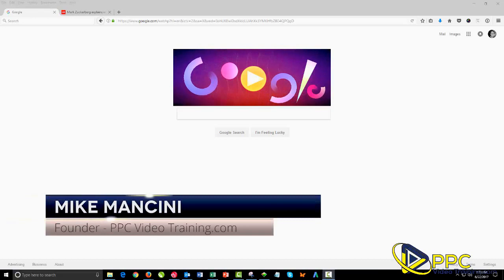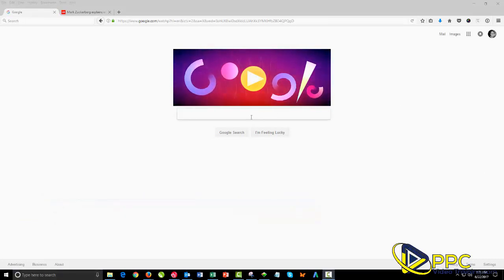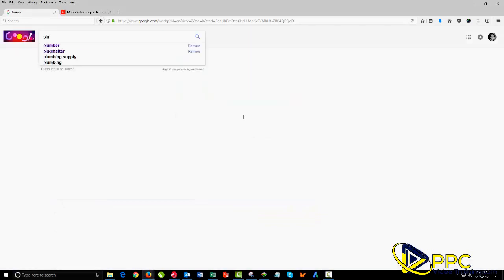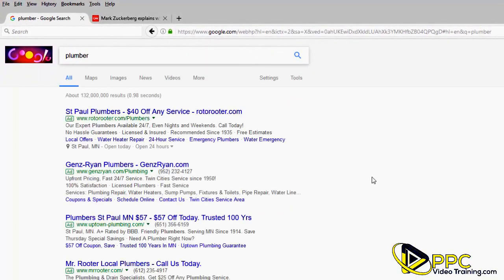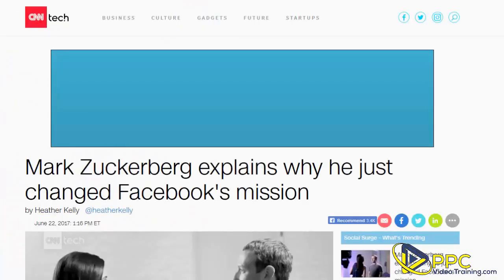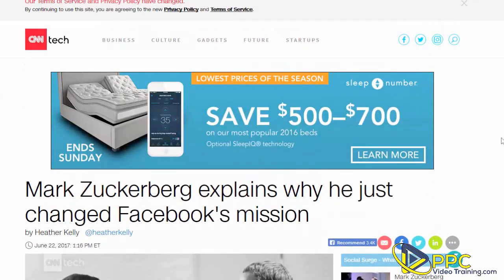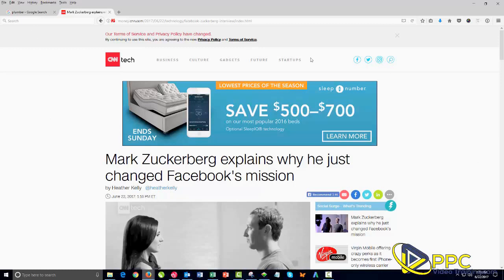Google Search vs Display Network - What Should I Use? PPC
Google Search vs Display Network - What Should I Use?

In regards to pay per click advertising and Google Adwords Search vs Display Campaigns, what should I use? The Google search or the Google display network?